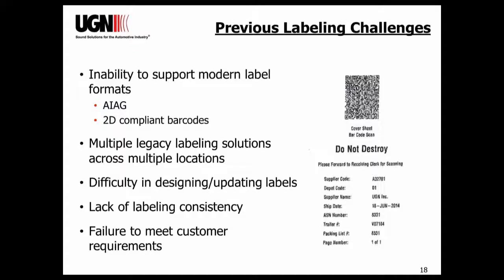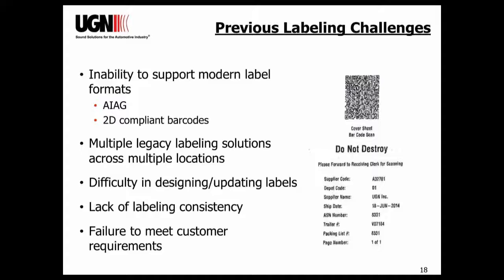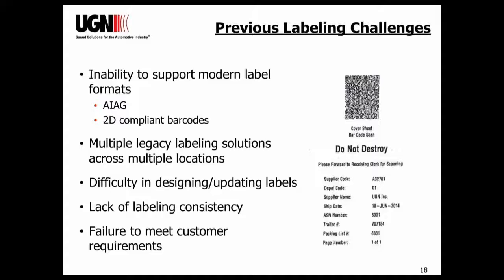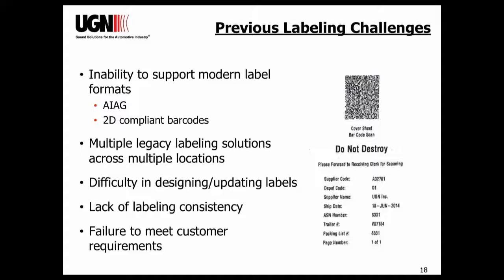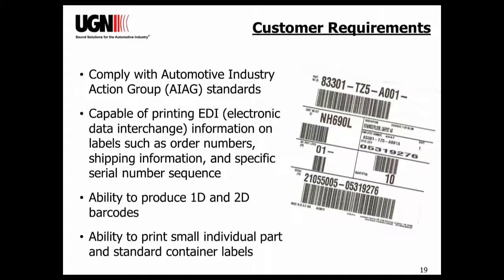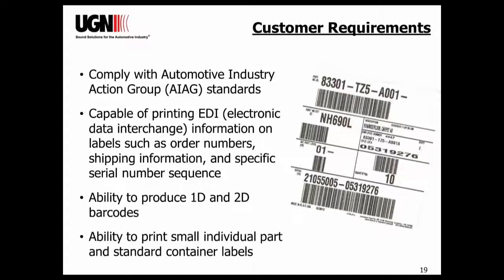Common Labeling Challenges: Meeting Customer and Regulatory Requirements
Hear from a Loftware Automotive customer, UGN as they discuss some of the labeling challenges they faced prior to implementing Loftware's Enterprise Labeling Solution.

Check out the Loftware website for the latest on Enterprise Labeling and artwork management